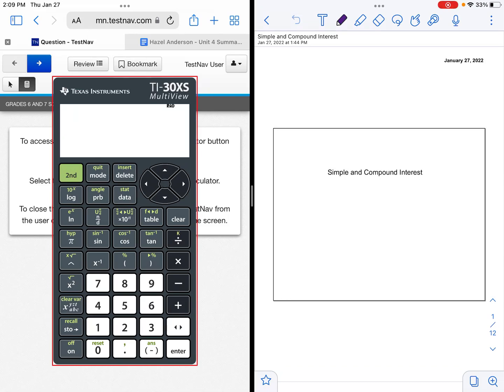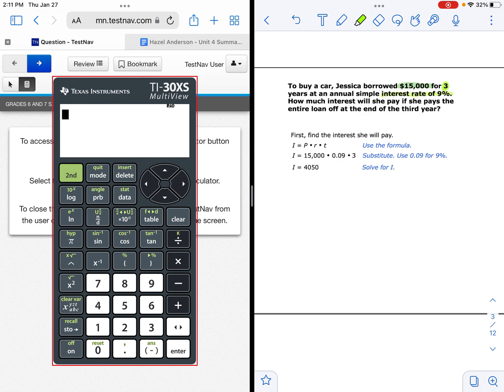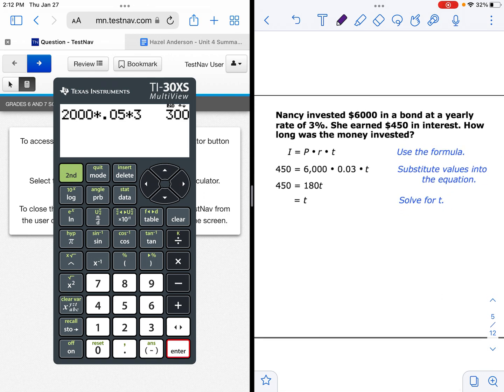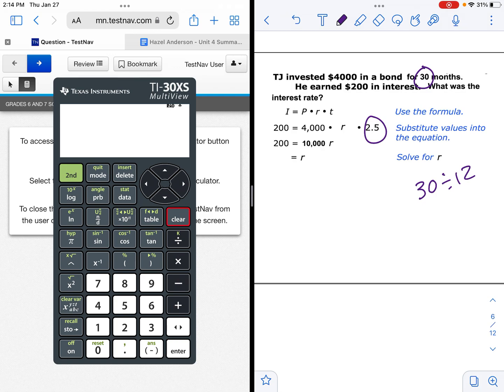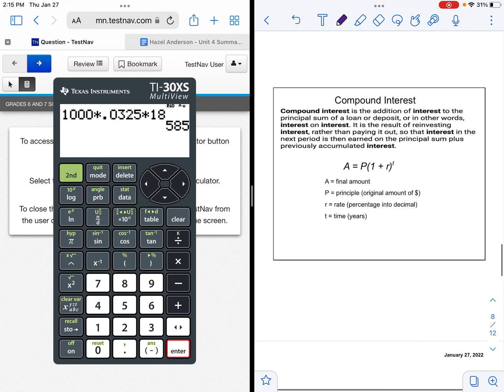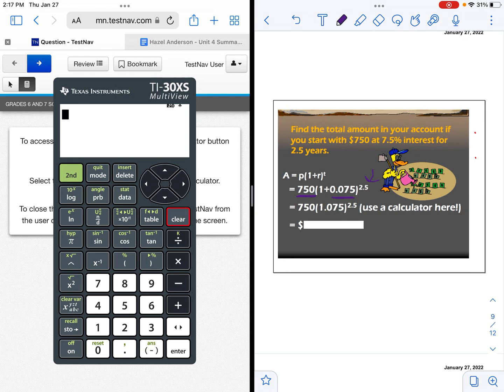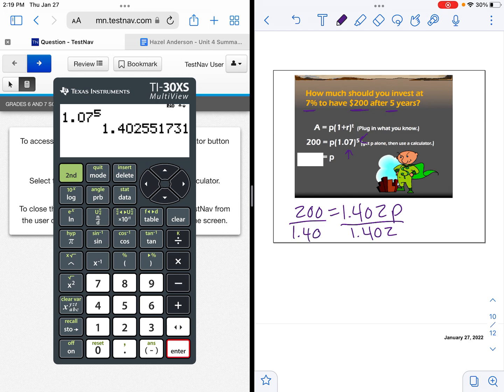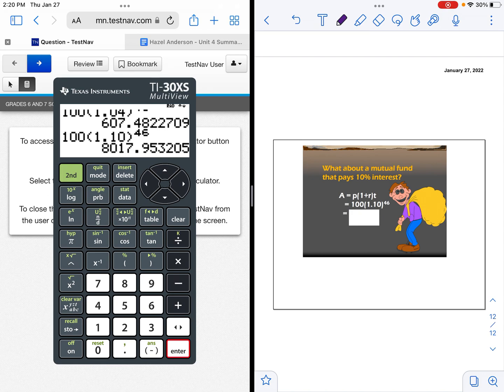Simple and Compound Interest